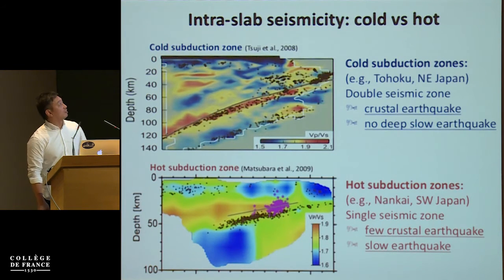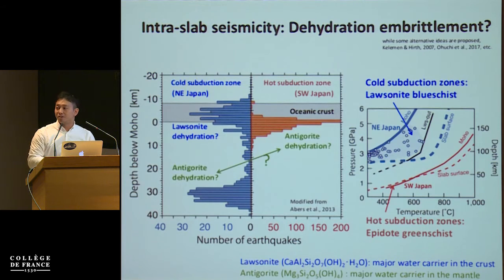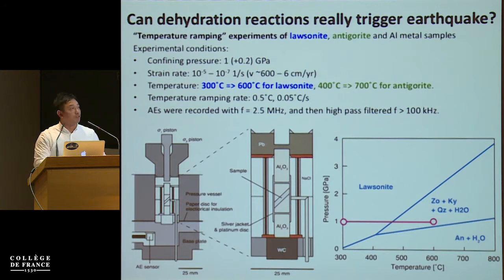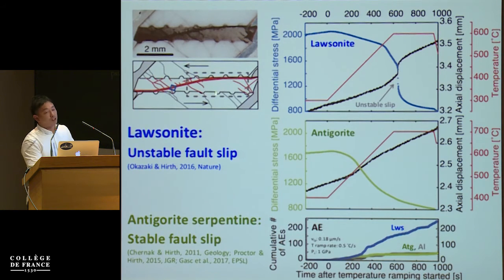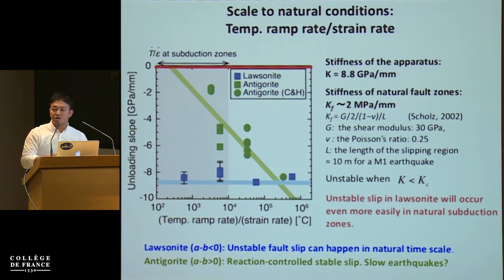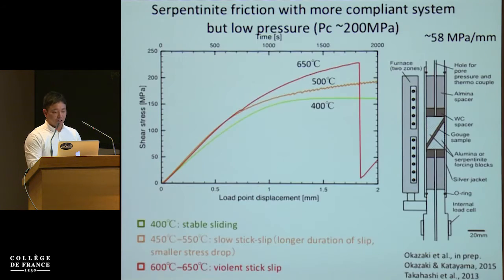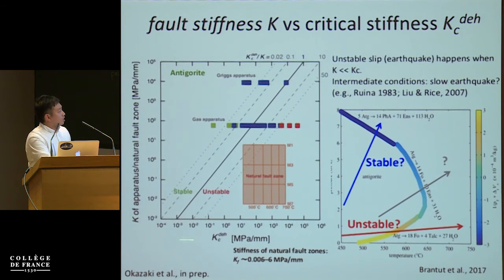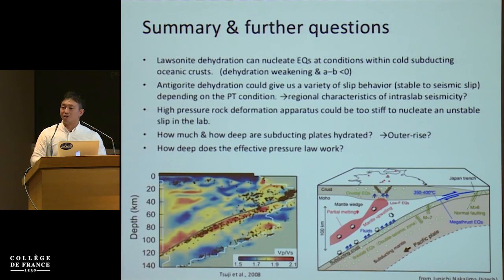Intermediate and Deep Earthquakes: Observations and Modeling (9) - Barbara Romanowicz (2018-2019)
Colloque 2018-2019 : Intermediate and Deep Earthquakes: Observations and Modeling
Conférence du lundi 19 novembre 2018 : Experimental Investigation of Dehydration Weakening and Embrittlement of Hydrous Minerals

Intervenant(s) : Keishi Okazaki, JAMSTEC, Japan